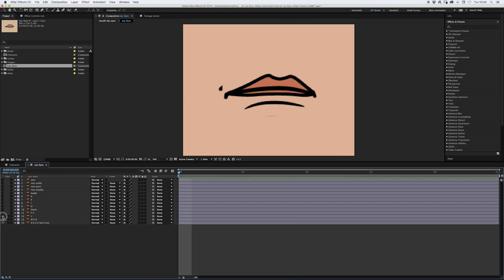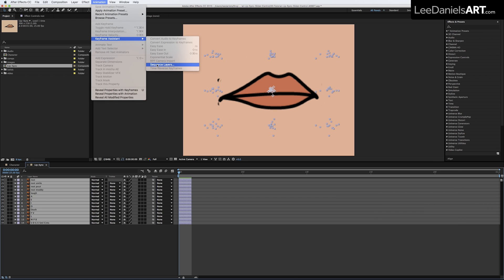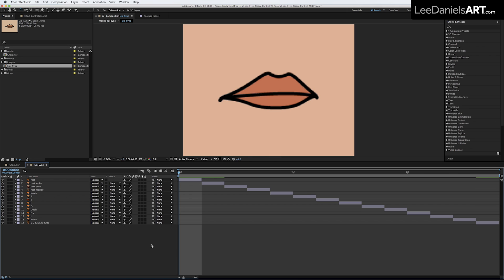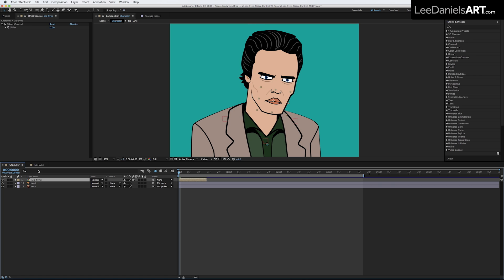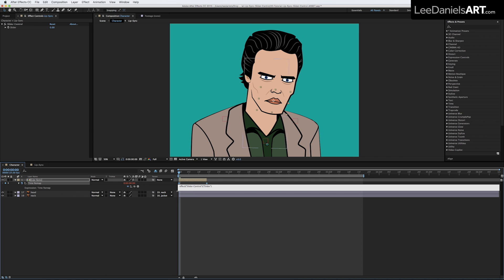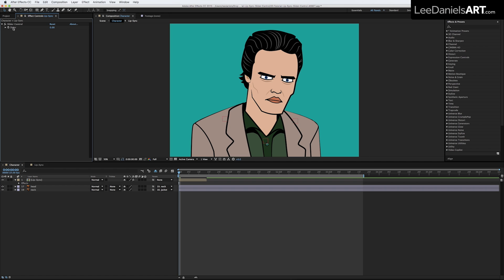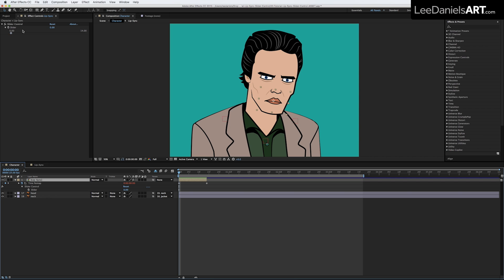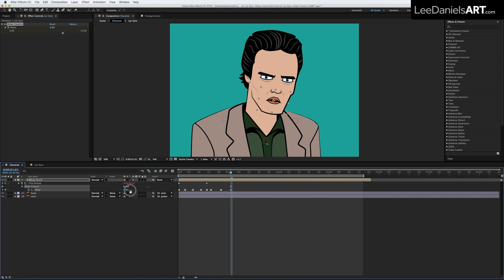After Effects Tutorial | QUICK TIP | Lip Sync Slider Control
This QUICK TIP After Effects Tutorial demonstrates a simple way to link a slider control to a lip sync composition containing different mouth shapes for easy animating.

Youtube.com/LeeDanielsART
Facebook.com/LeeDanielsART
Twitter.com/LeeDanielsART